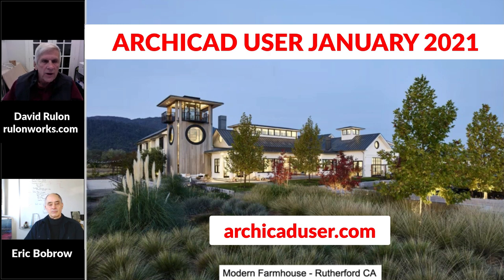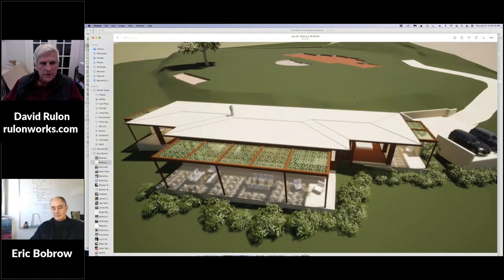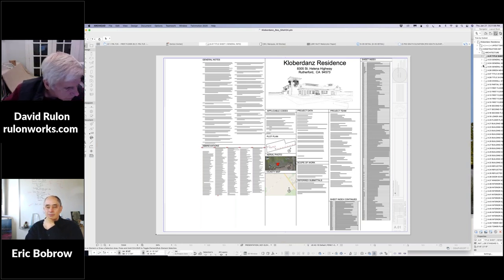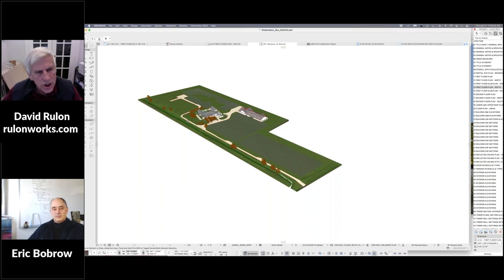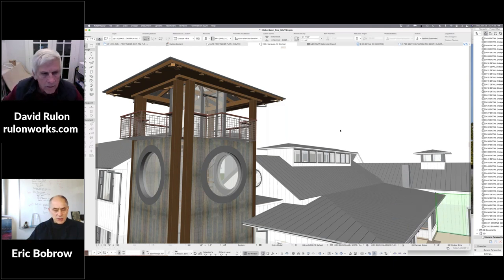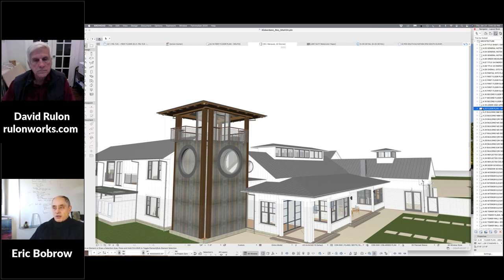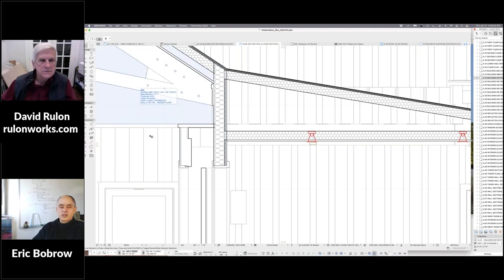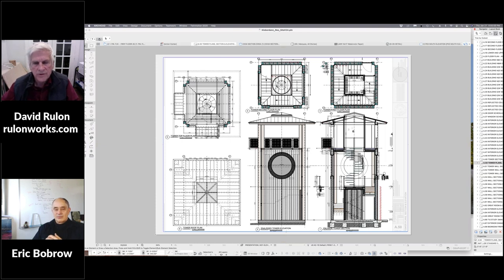ARCHICAD USER - January 2021 - David Rulon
- Architect David Rulon shares his Archicad model of a beautiful 13,000 square foot residential project in the California wine country, as well as an innovative new modular construction system he's developed called QuicBloc.